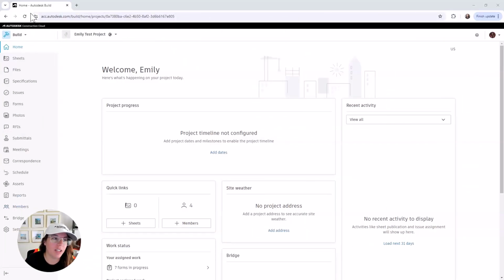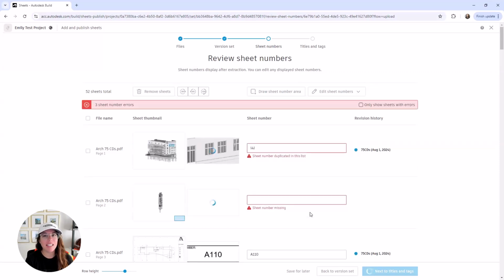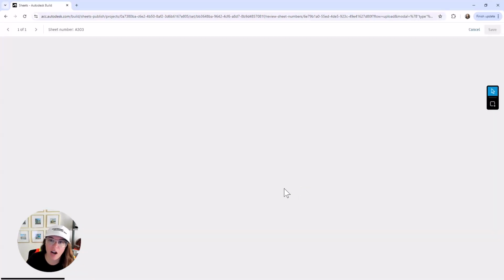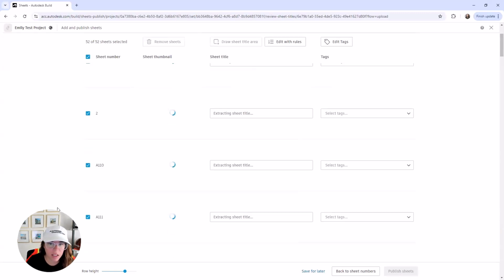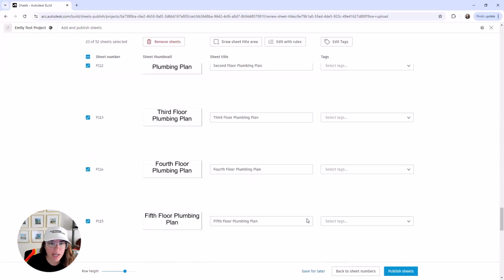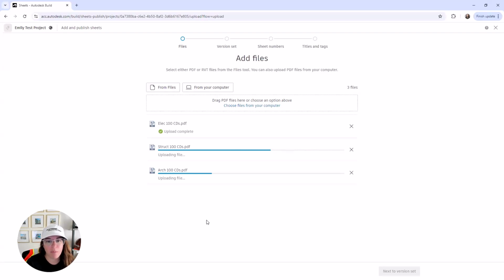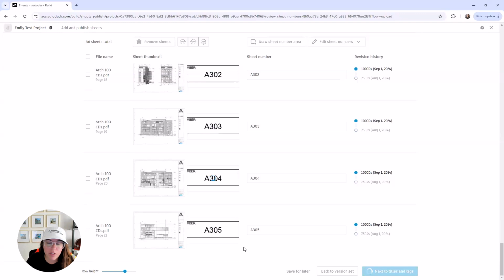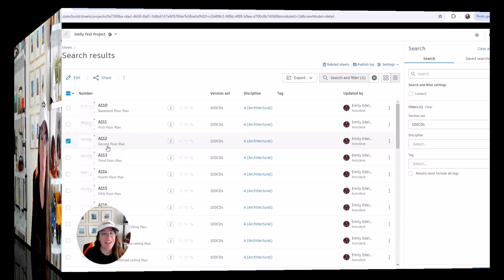Autodesk Build: How to Upload Drawing Sheets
Watch this video for how to upload drawing sheets into Autodesk Build from start to finish. It's fast to upload sheets, including all the labels and title generation. Watch to see just how quick and easy it is!